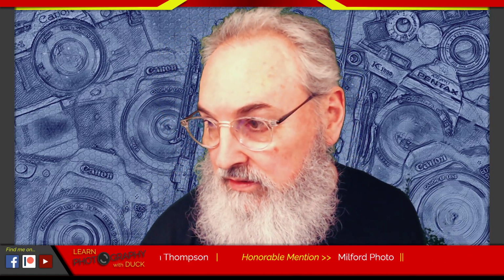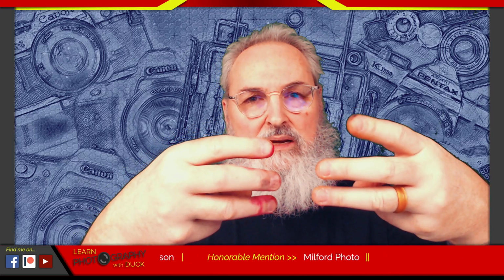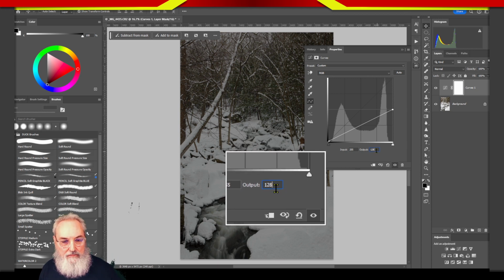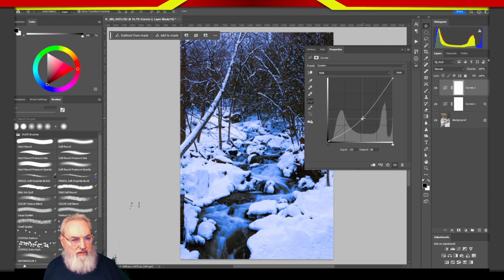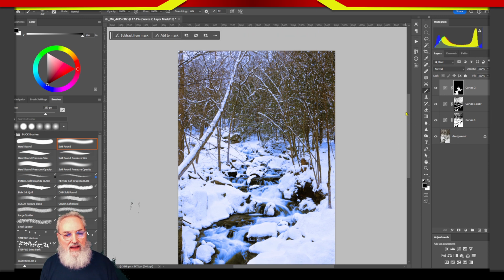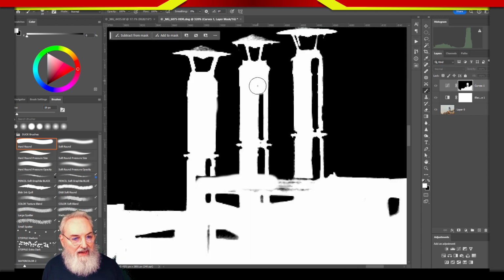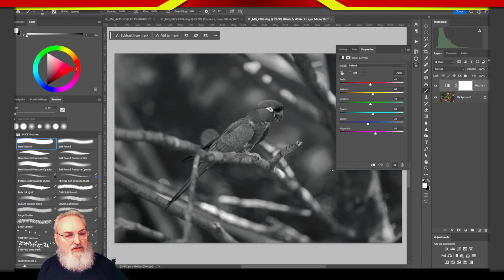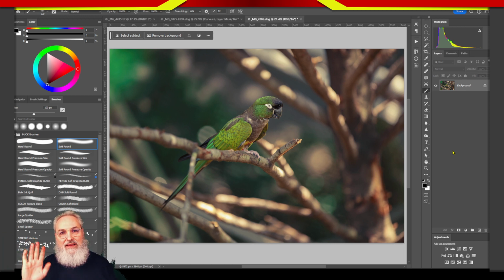Editing with Curves | 03-11-2024 | LPwD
In this episode of Learn Photography with Duck I illustrate how you can do a majority of your editing just using Curves Adjustment Layers.